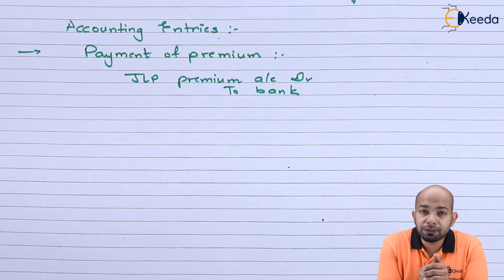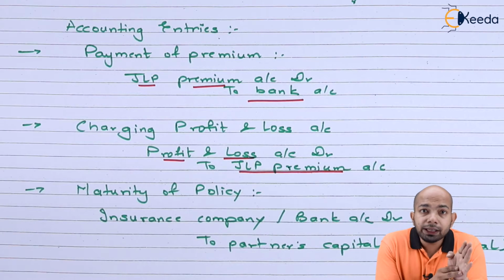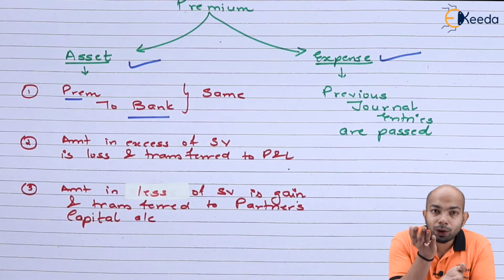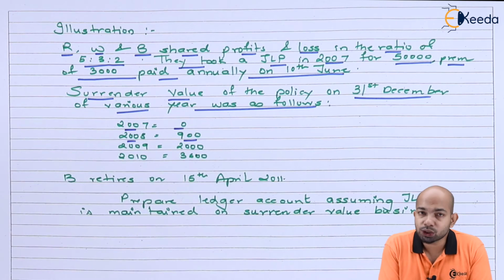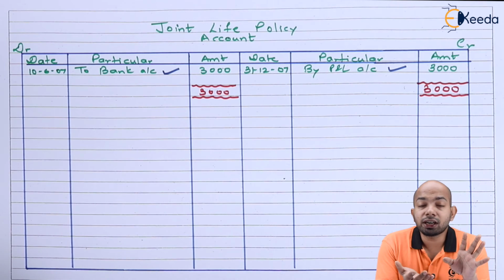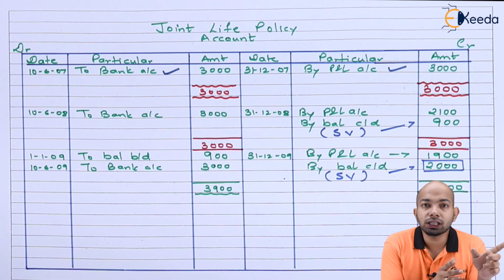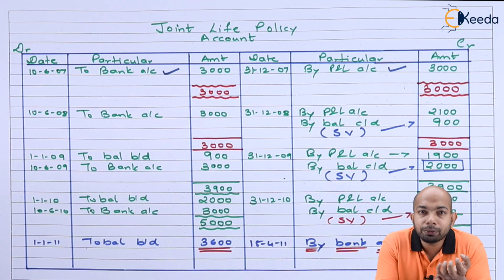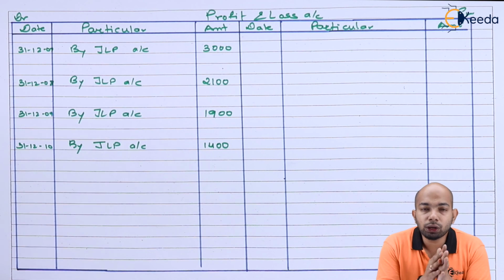Problem on Joint Life Policy - Partnership Accounts - CA CPT Accounts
Video Name - Problem on Joint Life Policy

Chapter - Partnership Accounts

Watch the video lecture on topic Problem on Joint Life Policy of Subject CA CPT Fundamentals of Accounting by Professor Hrishikesh Revankar. Watch all Commerce and Management lectures with Ekeeda.

Happy Learning.